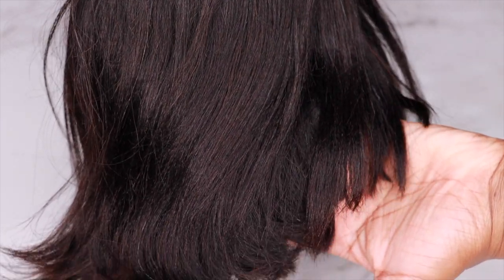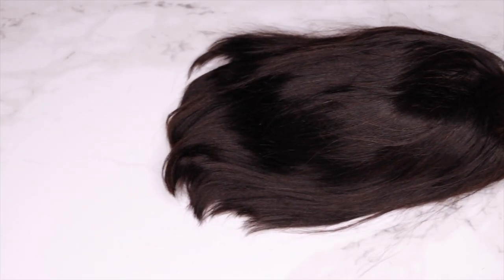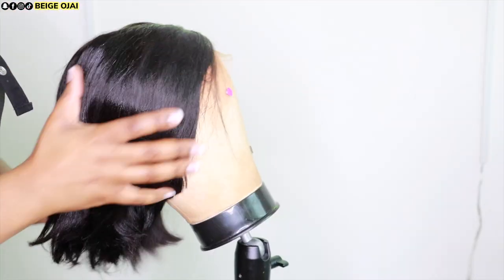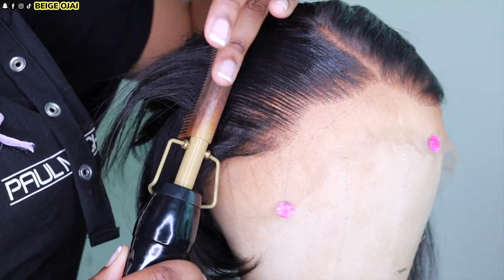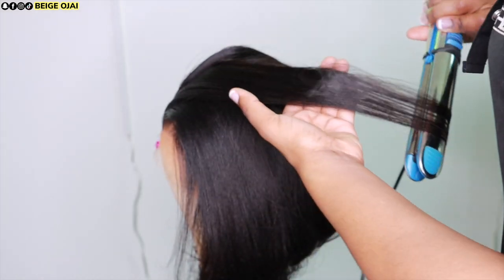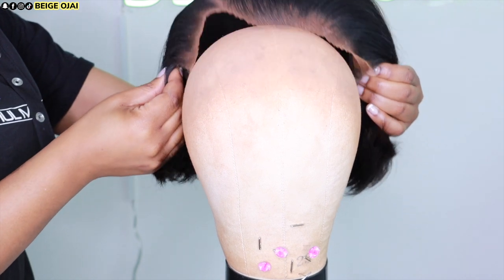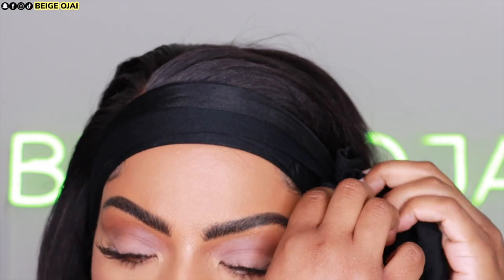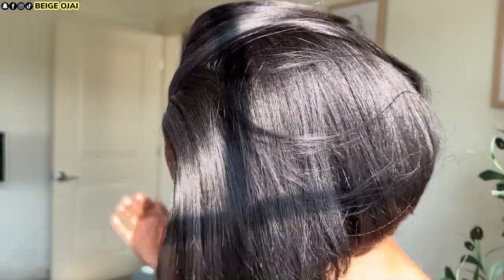THANK ME LATER! This CUT is EVERYTHING! REALISTIC LACE MELT‼️ YAKI SHORT BOB WIG ILIKEHAIR MUST HAVE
Used wig: Short yaki Stright Blunt Cut Bob Wig 13X4 Invisible Lace Front Wig 8''

1.) Mr. Chase - Good Deed (feat. Ichika)